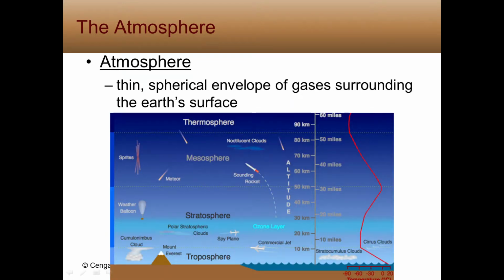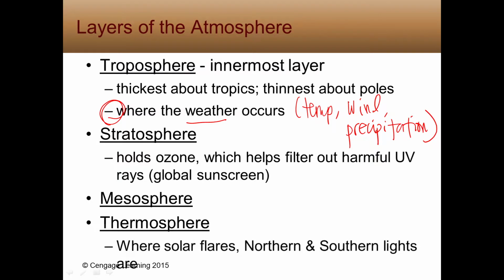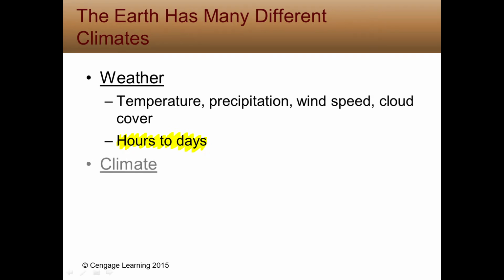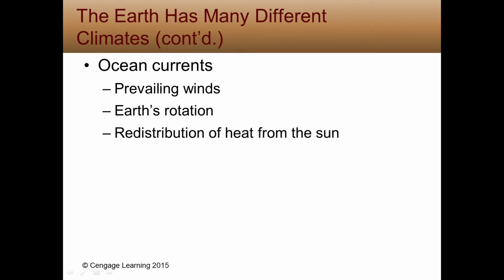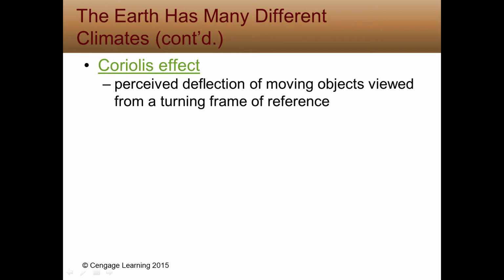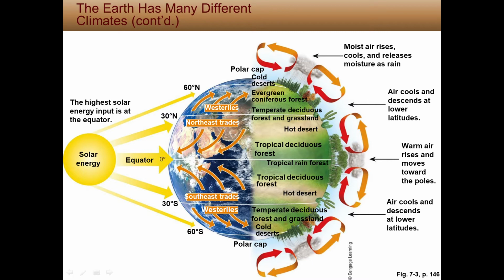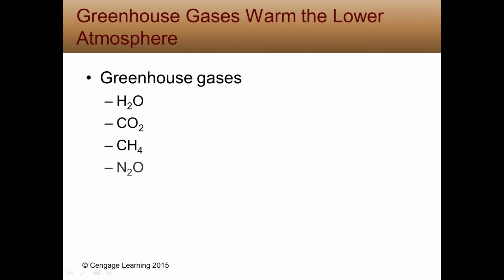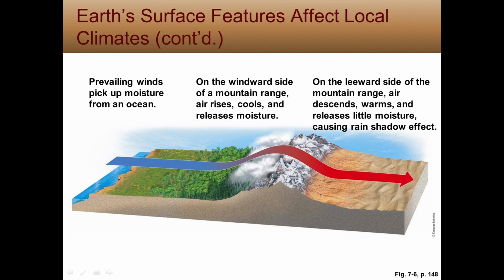PowerPoint Slide Show Lecture Chapter 7 pptx 2019 09 17 16 47 03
Simek AP Environmental Science - Chapter 7 Lecture Slides 1-13